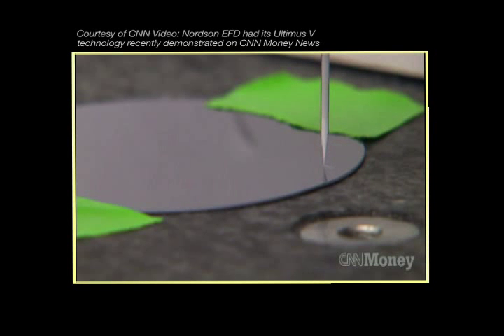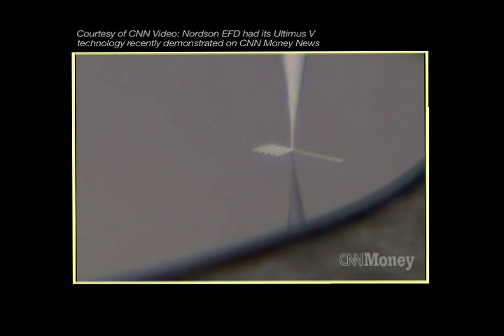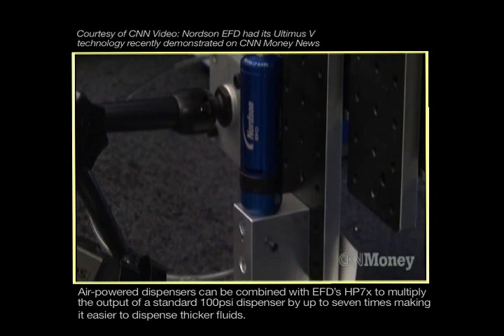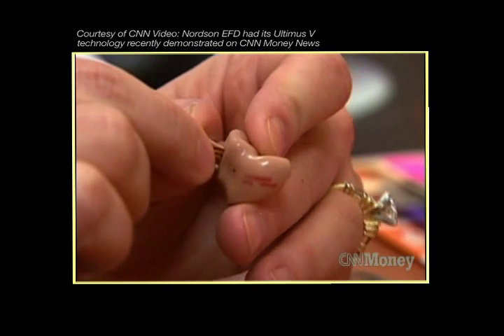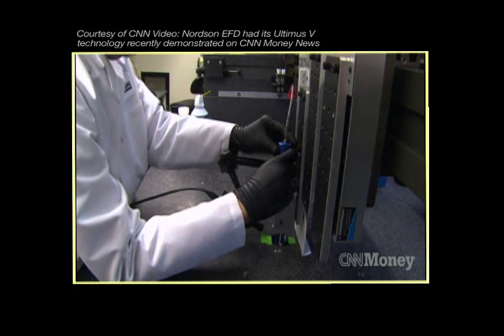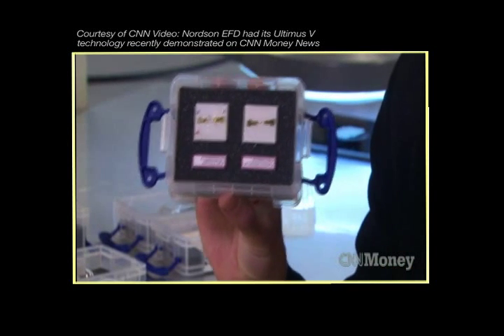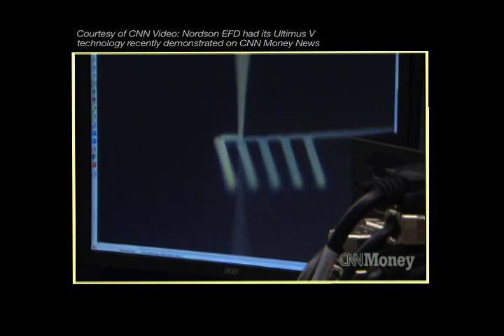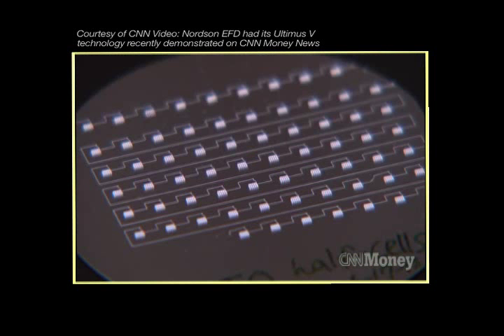Ultimus V Precision Dispenser was recently featured on CNN Money - Nordson EFD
Nordson EFD, the world's leading precision fluid dispensing systems manufacturer, recently had its Ultimus V Precision Dispenser and HP7x accessory featured on CNN Money.